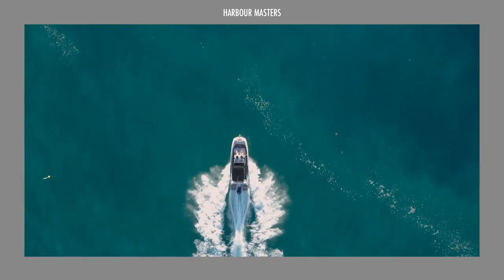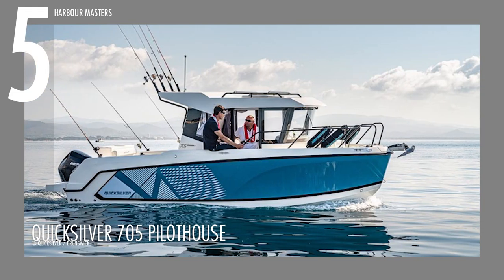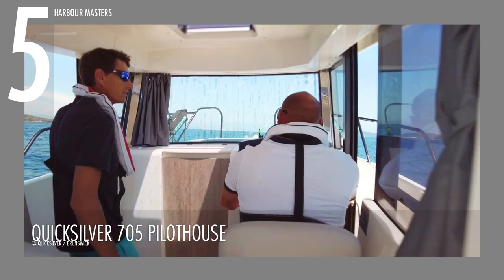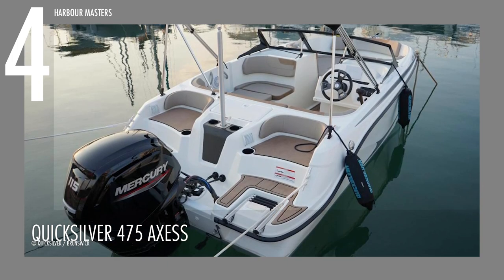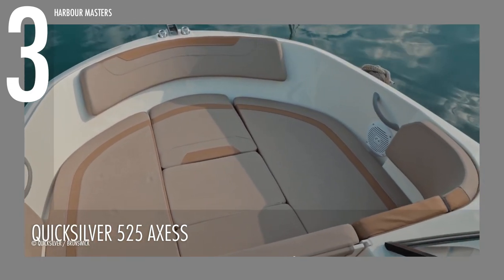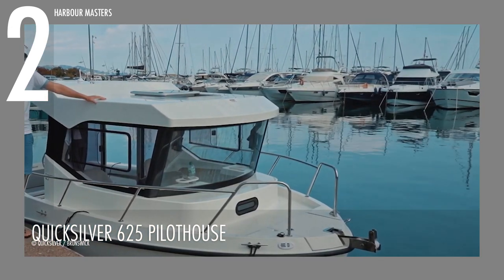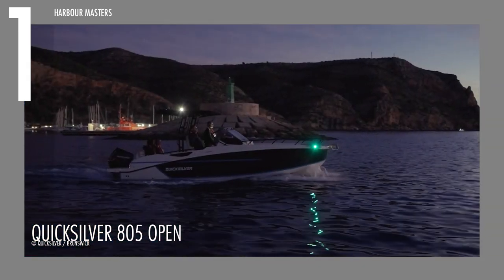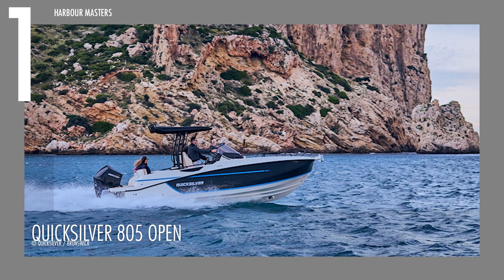Top 5 Affordable Speedboats ($25K+) by Quicksilver Boats 2023-2024 | Price & Features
Join us for an exciting exploration into the latest Quicksilver boats available in the market. Throughout this episode, we will dissect the technical specifications, performance metrics, and unique features of each model, providing you with a comprehensive overview of their capabilities.

Renowned for its diverse range of boats, Quicksilver presents an excellent choice for both seasoned anglers in pursuit of a new vessel and families yearning for memorable aquatic adventures. Fusing functionality with style, their product line encompasses angler boats, day cruisers, sport boats, and inflatables, catering to a wide spectrum of preferences. Boasting impressive length-to-beam ratios, Quicksilver's offerings stand out, promising enhanced stability and maneuverability. Whether you're a fishing or boating enthusiast, we’re confident that you’ll find a promising boat from today’s lineup!

EXTRA INFO:

1:30 - Quicksilver 705 Pilothouse
© Quicksilver / Brunswick

Engine type: Mercury F115
Length: 21 ft. 8 in (6.63m)
Beam: 8 ft 3 in (2.54m)
Draft: 1 feet 8 in (0.54m)
Maximum horsepower: 225hp (165kw)
Maximum load: 1,807lbs (820kg)
Fuel capacity: 53 US gal (200L)
Passenger capacity: 7
Price: $66,912.34 (EUR 60,799)

3:25 - Quicksilver 475 aXess

Engine type: Mercury F40
Length: 15 ft 8 in (4.62m)
Beam:  6 ft 6 in (2.01m)
Draft: 8 in (0.26m)
Maximum horsepower: 60hp (44kw)
Maximum load: 1,179lbs (535kg)
Fuel capacity: 11 US gal (45L)
Passenger capacity: 5
Price:  $24,518.05 (EUR 22.278)

5:11 - Quicksilver 525 aXess

Engine type: Mercury F60
Length: 17 ft 6 in (5.35m)
Beam:  7 ft 5 in (2.29m)
Draft: 8 in (0.25m)
Maximum horsepower: 115hp (85kw)
Maximum load: 1,421lbs (645kg)
Fuel capacity: 18 US gal (68L)
Passenger capacity: 6
Price: $39,506.16 (EUR 35,900)

6:56 - Quicksilver 625 Pilothouse

Length: 20 ft 9 in (6.38m)
Draft: 1 ft 6 in (0.49m)
Maximum horsepower: 150hp (110kw)
Maximum load: 1,609lbs (730kg)
Fuel capacity: 42 US gal (160L)
Passenger capacity: 6
Price: $48,294.36 (EUR 43,890)

9:14 - Quicksilver 805 Open

Engine type: Mercury F 300 XL DS V8
Length: 25 ft 1 in (7.66m)
Beam: 8 ft 4 in (2.55m)
Maximum horsepower: 300hp (220kw)
Maximum load: 1,807 lbs (820kg)
Fuel capacity: 74 US gal (280L)
Passenger capacity: 10
Price: $110,042.90 (EUR 99,999)

10:56 - Questions